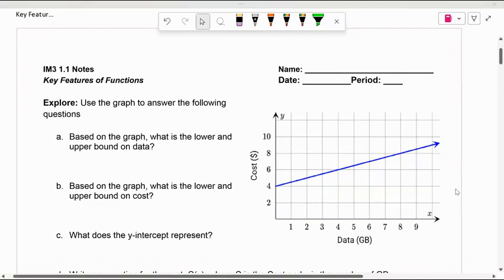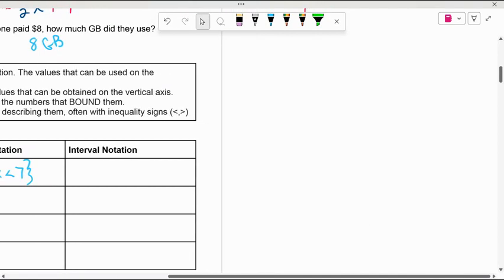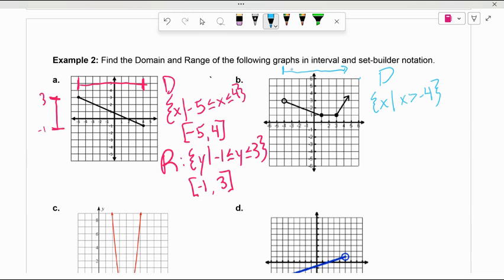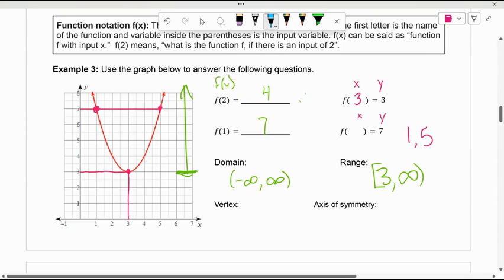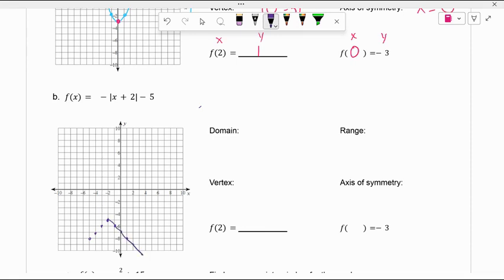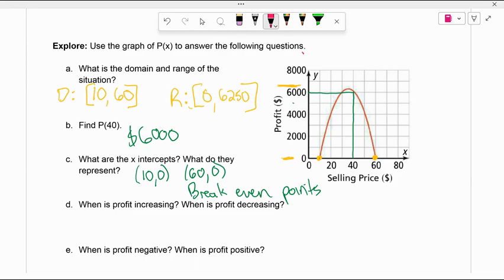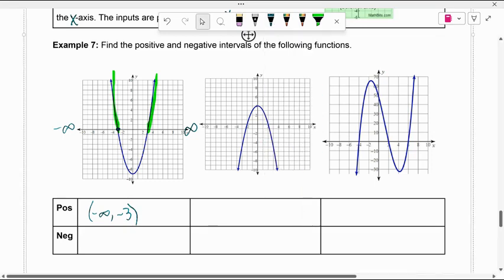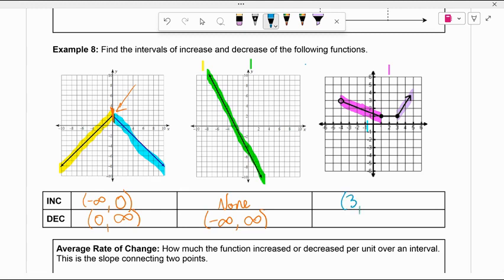1.1 Notes Video